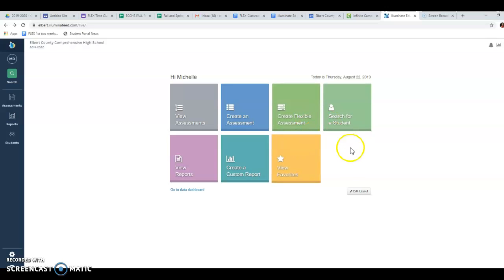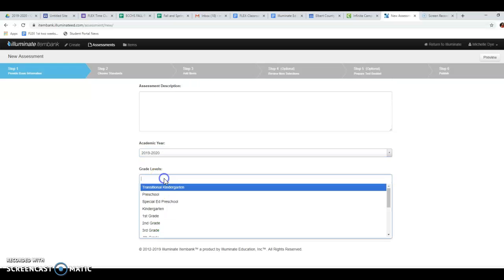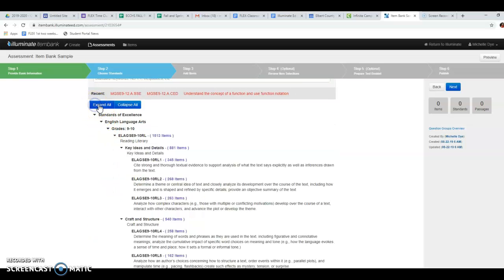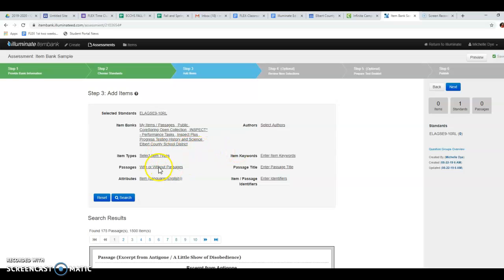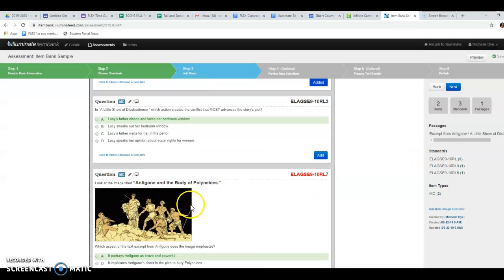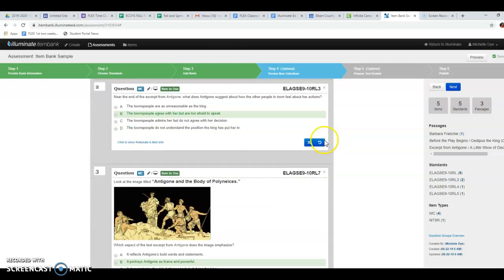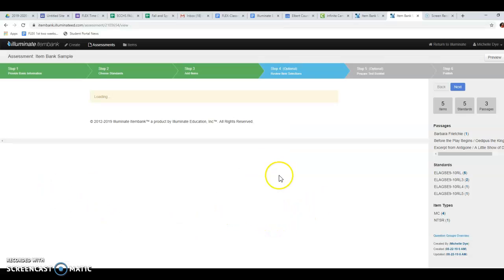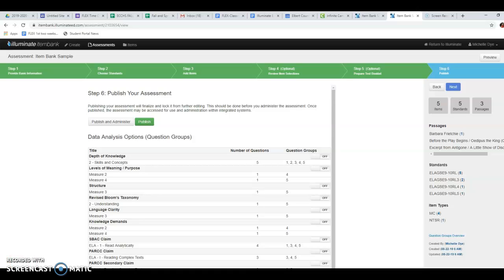Illuminate Ed Item Bank Test Creation